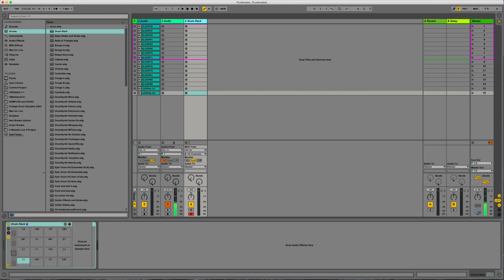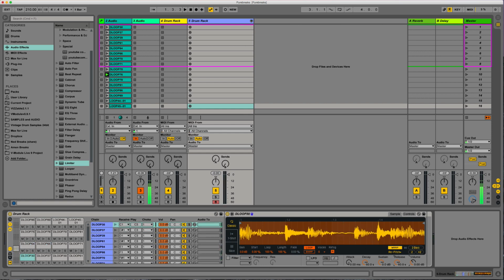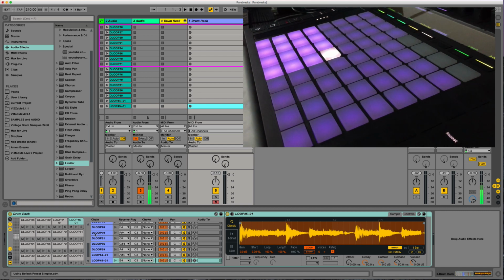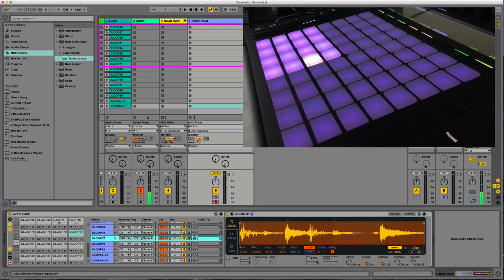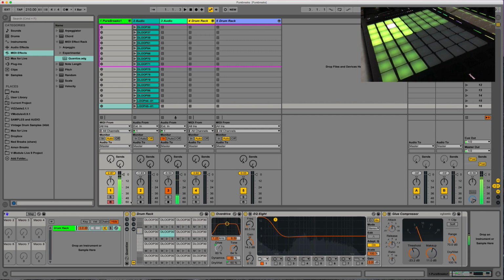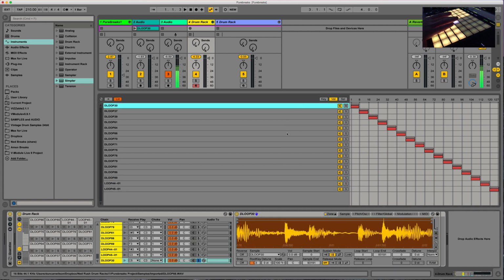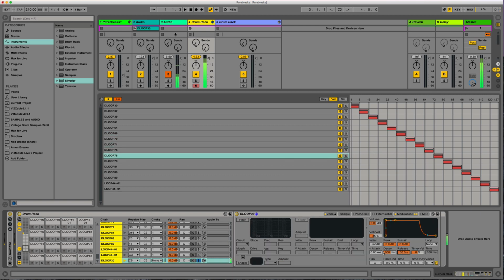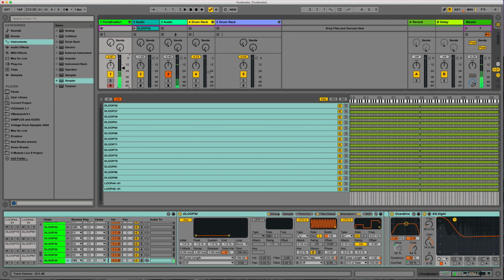Ableton Tutorial - Live Breakcore = Ned Rush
Here’s one way to perform breakcore live in this Ableton tutorial using Push.